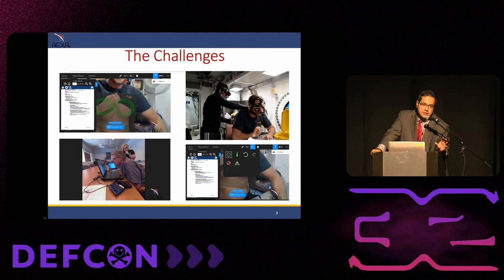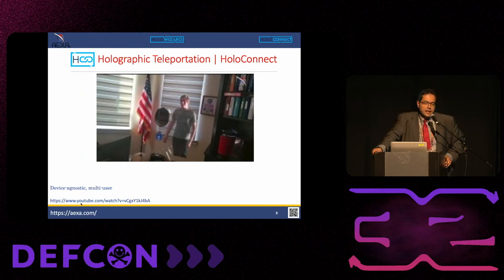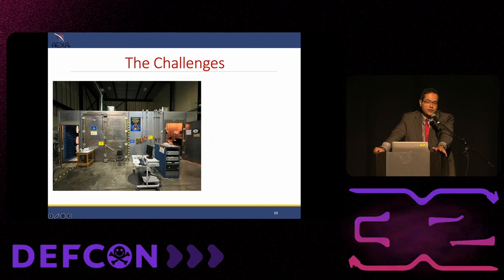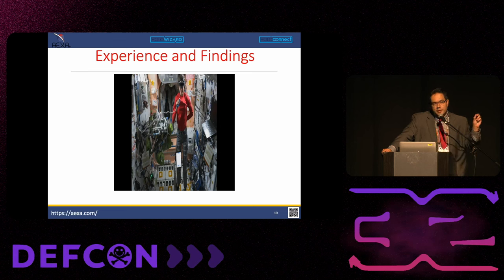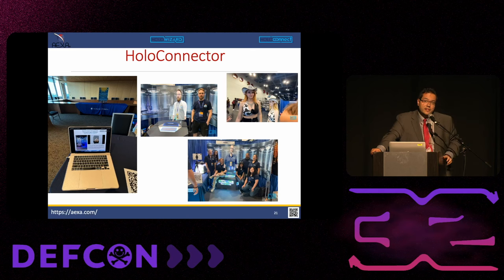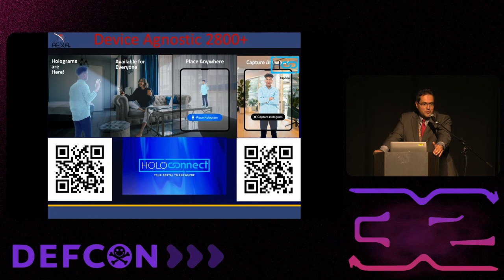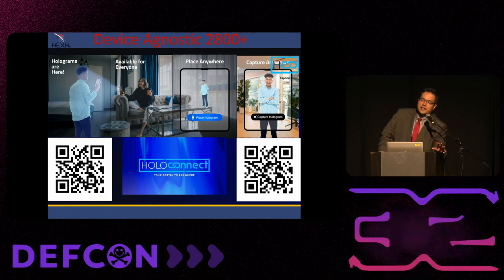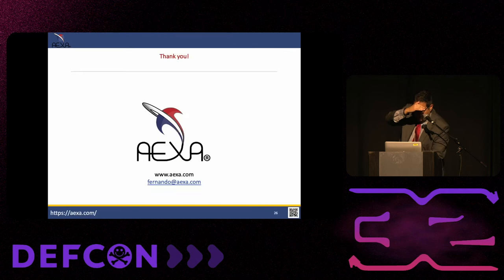DEF CON 32 - Bridging Space and Medicine - Fernando De La Peña Llaca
In the vast expanse of space, holographic teleportation—a futuristic blend of holography and teleportation—has revolutionized astronaut communication. Imagine beaming a lifelike 3D image of yourself across light-years. Now, consider its potential in medicine: remote surgeries, expert consultations, and training—where distance dissolves, and expertise transcends borders. Buckle up; holoconnect is our cosmic ticket to healing!